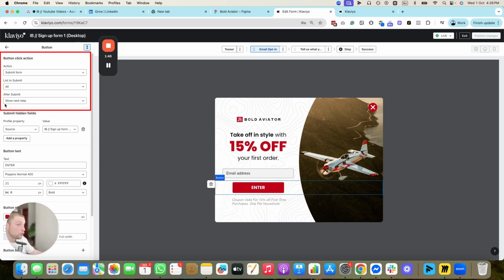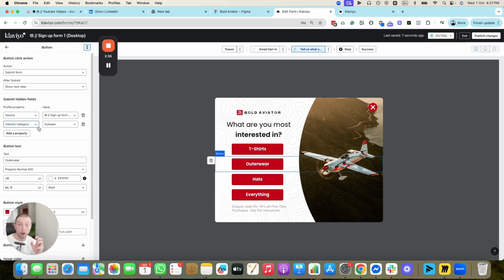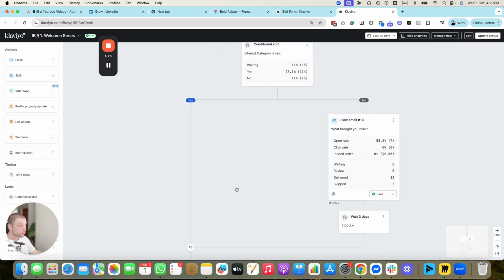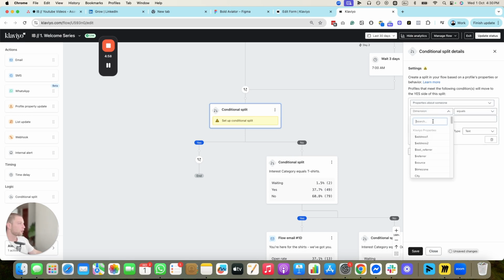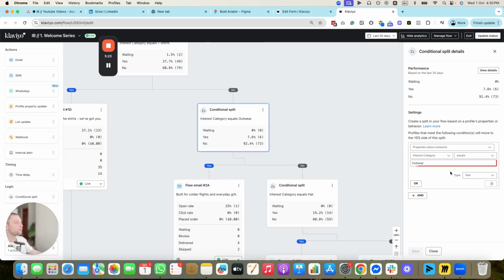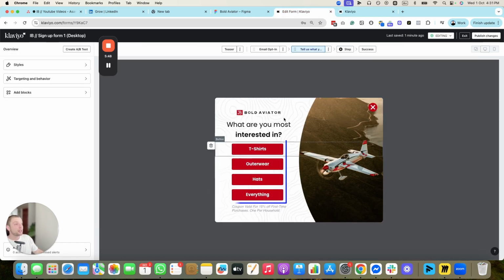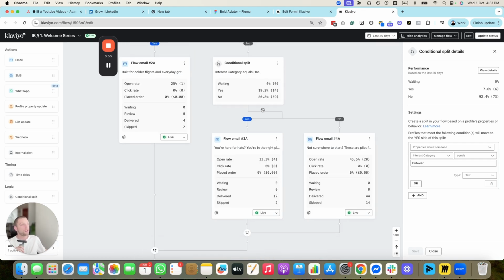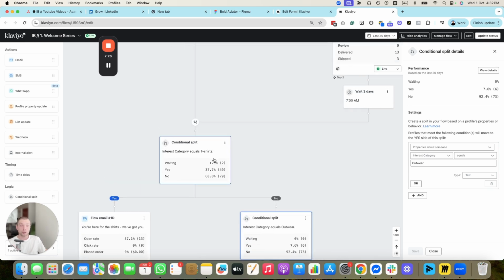Klaviyo Custom Welcome Series Flow That Always Converts [FULL GUIDE]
Struggling with a generic welcome series that gets ignored? You're not alone. Most brands use the same boring flows for everyone, and get zero engagement. In this Klaviyo tutorial, I will show you the exact Klaviyo strategy I use for clients to build a custom welcome series that dramatically increases engagement. The key is to learn the use of sign-up form tags and conditional splits to send personalized content based on what a subscriber tells you they like.

This is my exact process of building a high-converting Klaviyo flows. I'll show you how to set up custom profile properties, create the conditional splits in your automation, and write emails that feel one-to-one. Watch to learn how to transform your welcome series from a basic broadcast into a personalized pitch that almost always converts.